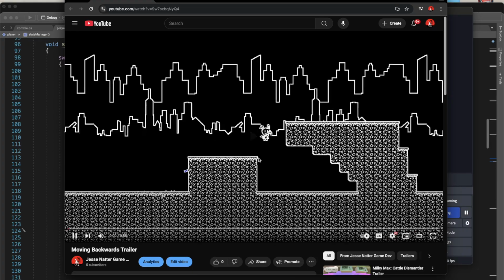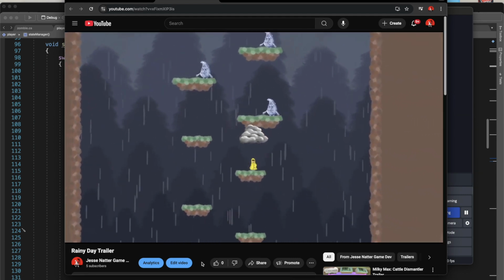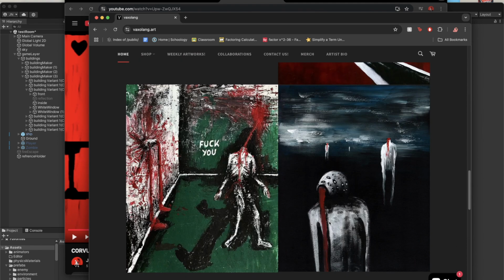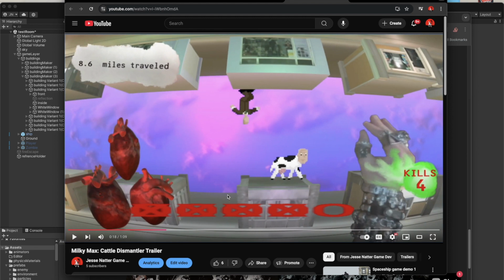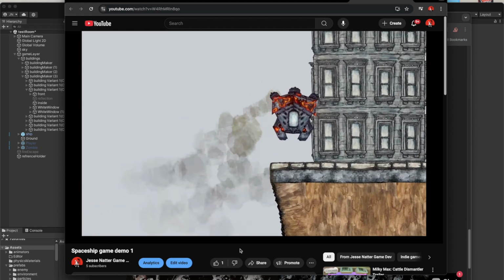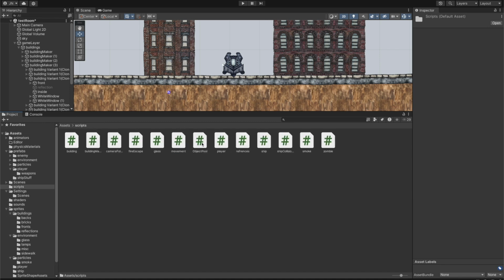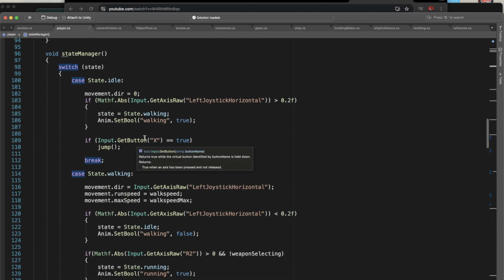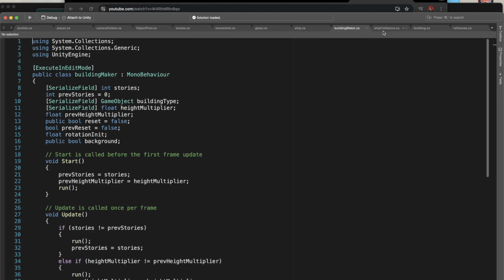My artistic ethos